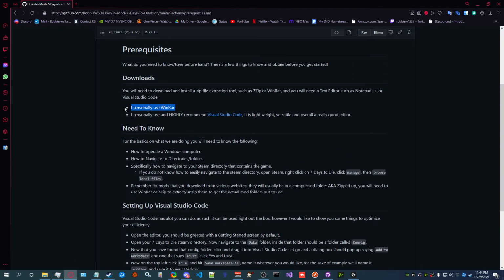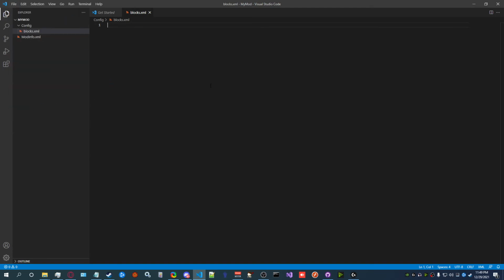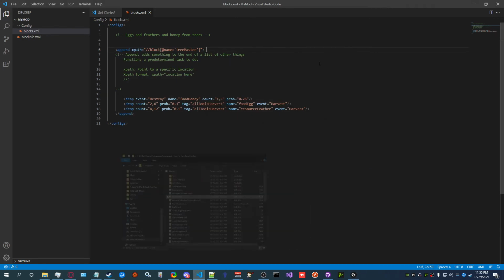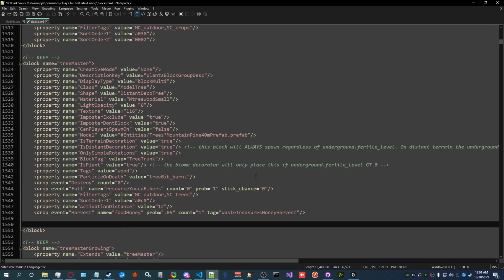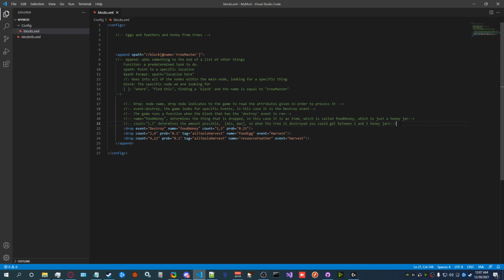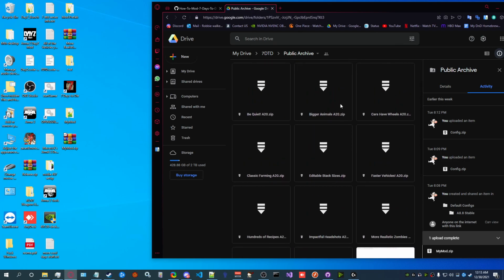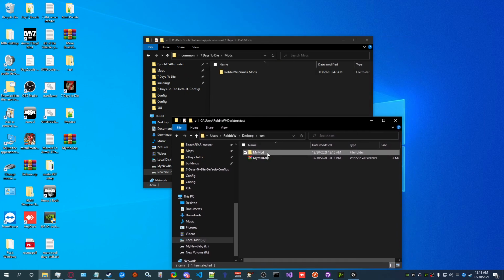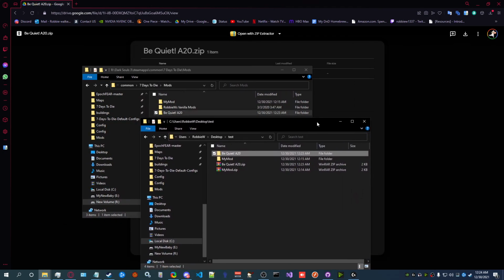How to Mod 7 Days to Die Tutorial: Create, Edit, Install (XML)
We learn how to Create a mod from scratch, Edit a mod we download, and how to install them! I would like to thank the amazing 7 Days to Die community on the official Discord, there were many questions about this sort of thing that I had some knowledge on so here you go.

Attention: I would follow the github as closely as possible, as I did miss a step here when setting up the Visual Studio Code, it's not that important as everything works fine, but make sure to read everything! :)

Note: This guide is for making server side XML mods.

00:00 Preparations
05:23 XML/Coding Mod
28:40 Editing a Mod
34:00 How to Install Mods
35:14 Testing